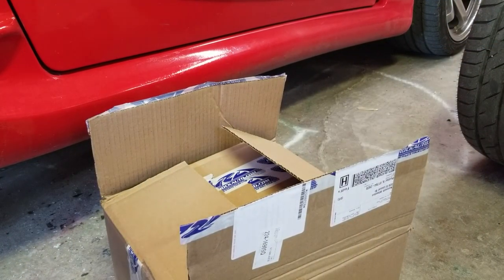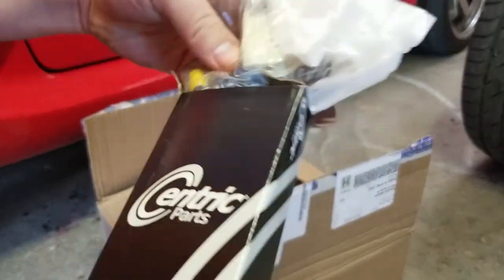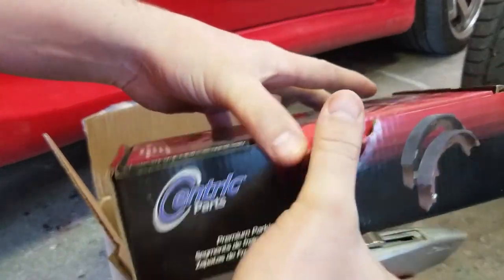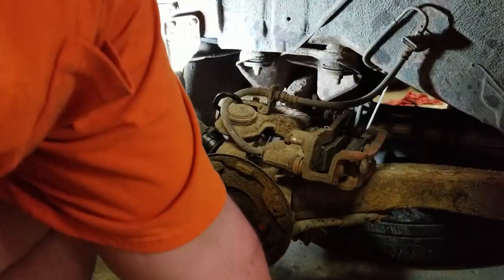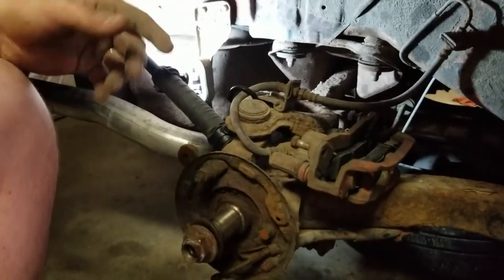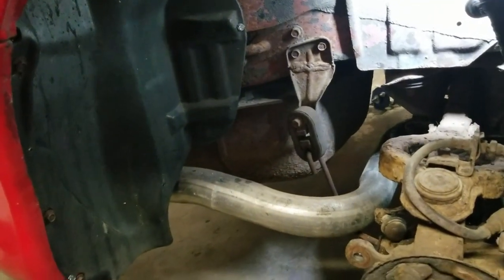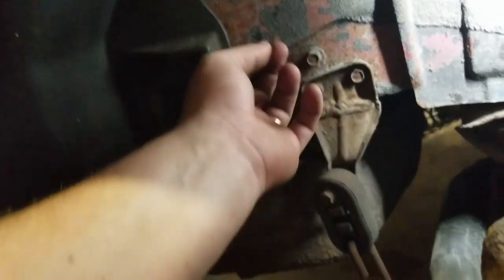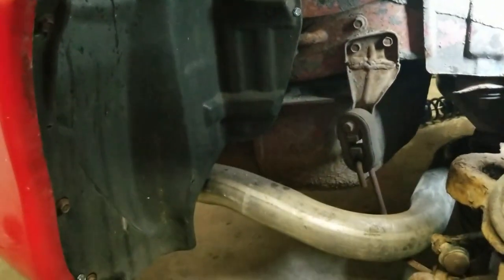1995 3000GT - Rear Strut Removal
STUFF THAT I USE AND THAT IS IN MY TRUCK